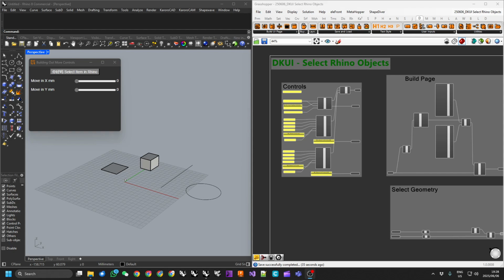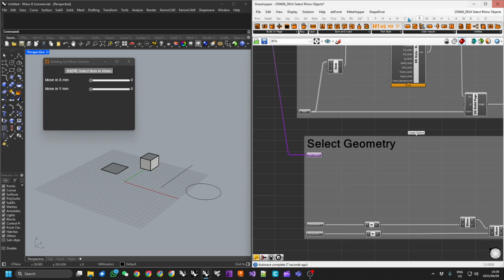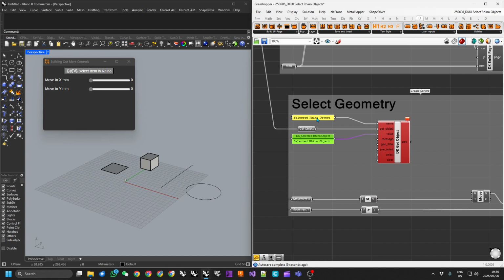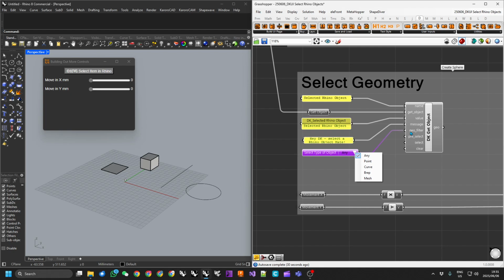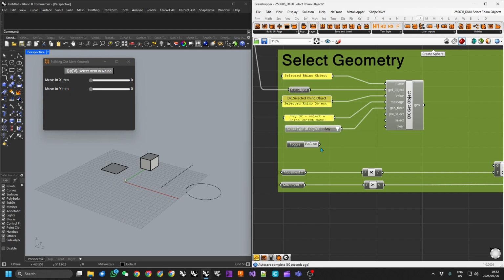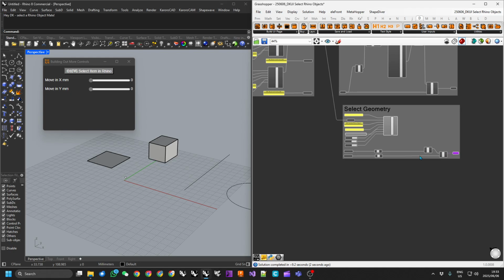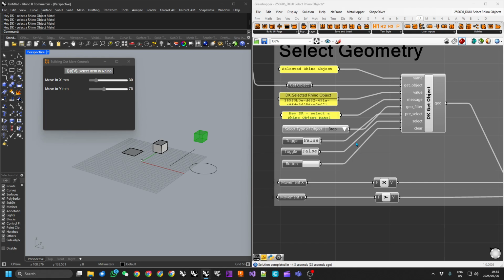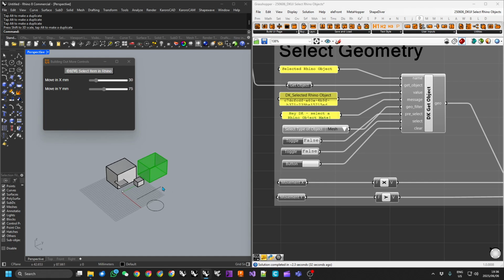DKUI - Get Rhino Objects Component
In this video DK goes over the details of the DKUI Get Rhino Objects Component

- DKUI
- Controls
- Merge
- Rhino
- Rhino 3D
- Grasshopper
- GUI
- User Interface
- Hello World
- HumanUI